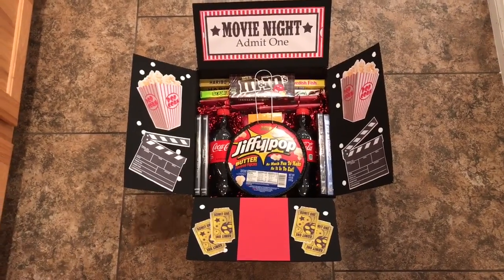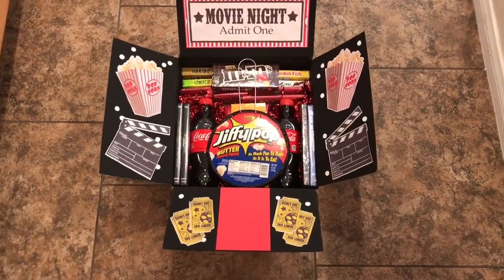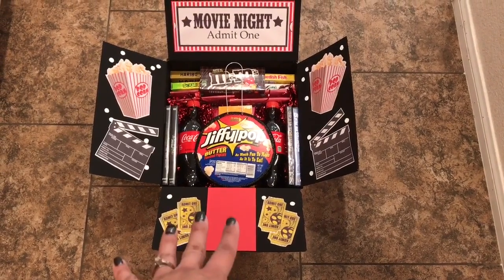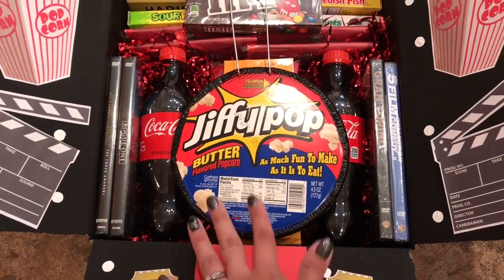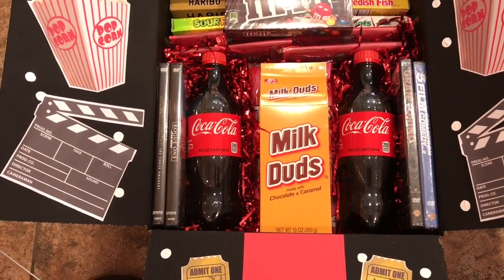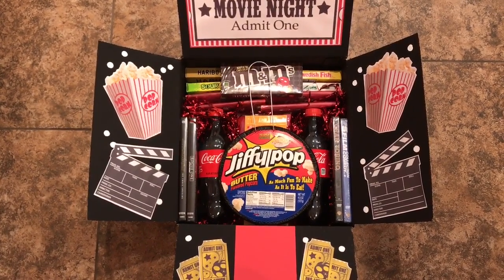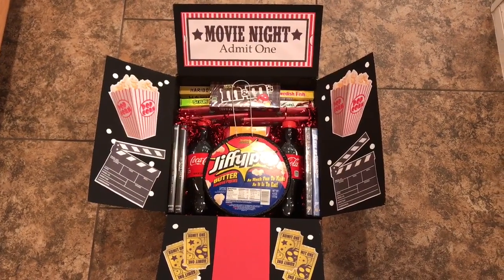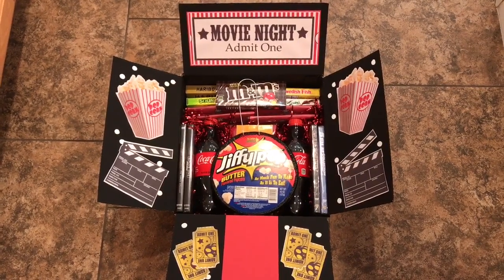Movie Night Surprise Box